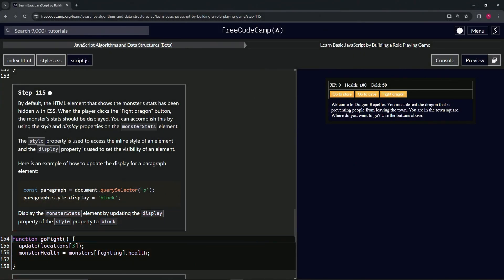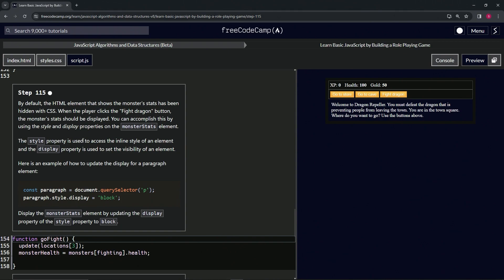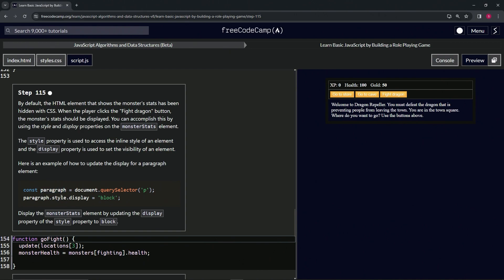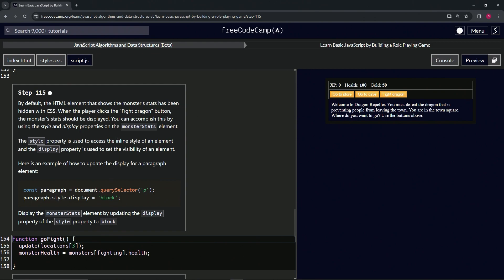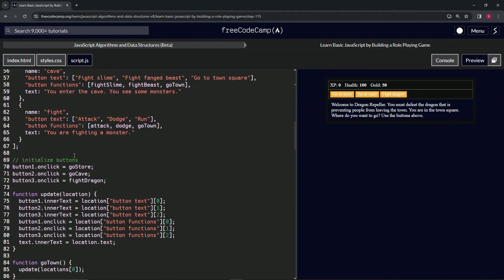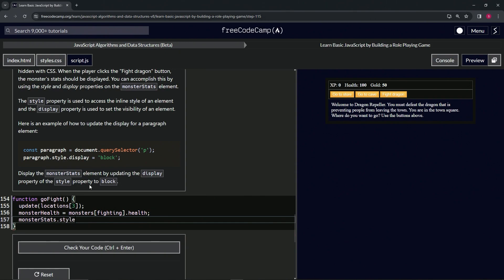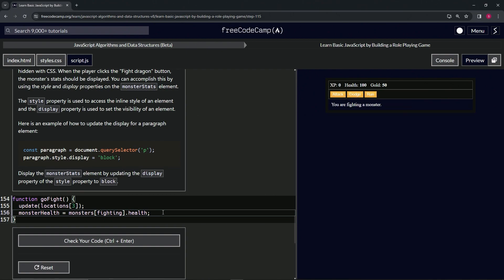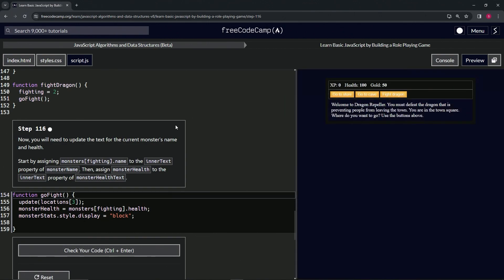(ARCHIVED) Learn JavaScript by Building a Role Playing Game - Step 115 | freeCodeCamp | (Beta)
🌟 **"Revealing the Battlefield: Displaying Monster Stats in Step 115 of the RPG - Dragon Repeller Project"** 🌟

🔍 Step 115 of the RPG - Dragon Repeller Project ushers players into the heart of combat by making the monster's stats visible, a crucial step for immersive and strategic gameplay. This tutorial is designed with the intent to guide game developers through the process of dynamically updating UI elements to enhance player engagement and provide vital information for tactical decision-making.

📌 **Unveiling the Monster's Stats for Strategic Insight**:

Learn the essential technique of using the `style` and `display` properties to reveal the monster's stats to the player. By setting the `display` property of the `monsterStats` element to 'block', developers can ensure that players have access to the information needed to strategize their combat moves effectively.

📊 **Enhancing Player Experience with Dynamic UI Updates**:

Explore the impact of dynamic UI updates on the player's experience. Making the monster's stats visible at the onset of battle not only adds depth to the game's combat system but also aids in creating a more engaging and informative gameplay environment, where players can make informed decisions based on the stats presented.

✏️ **Implementing UI Visibility Changes for Combat Engagement**:

Gain hands-on experience with the practical application of changing UI element visibility. This part of the tutorial not only enhances your coding skills but also your understanding of how to manipulate UI elements to reflect the game's state, contributing to a seamless and interactive gameplay experience.

📘 **Comprehensive Guide to UI Manipulation in Game Design**:

Our tutorial offers clear, step-by-step instructions suitable for developers of all skill levels, emphasizing the importance of UI manipulation in game design. Mastering the technique of dynamically updating UI elements is crucial for developing web applications that captivate players and keep them engaged through strategic gameplay.

🌍 **Join Our Developer Community for UI Design Insights**:

Share your journey in integrating dynamic UI updates, engage with a community of developers passionate about enhancing game interactivity, and explore innovative ways to improve player experience through UI design.

📈 **Inspire Others with Your Dynamic UI Strategies**:

As you progress through Step 115, we encourage you to share your approach to revealing monster stats and enhancing the combat interface. Your insights into dynamic UI updates are invaluable, offering guidance and inspiration to fellow game developers in the art of crafting engaging and informative gameplay environments.